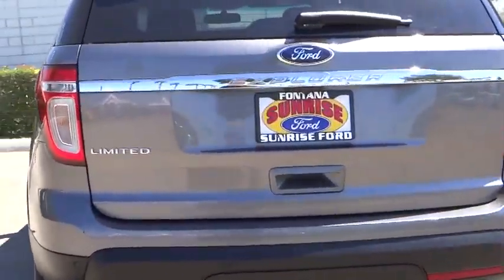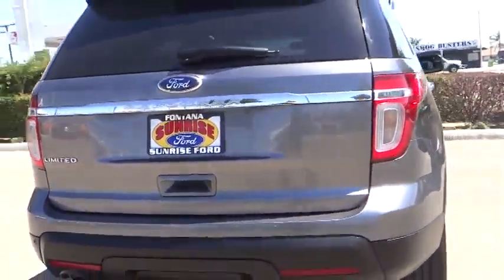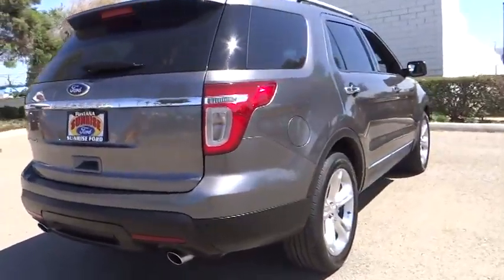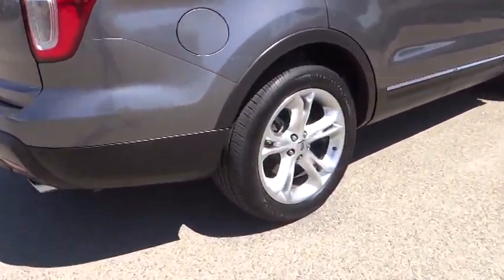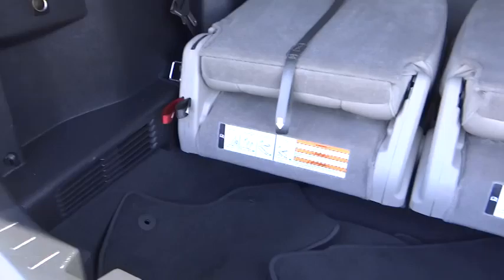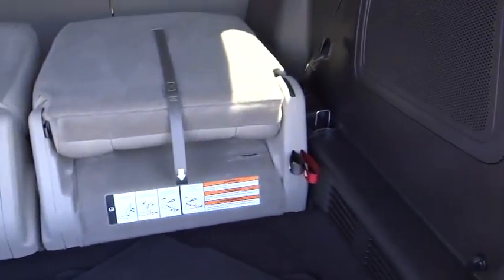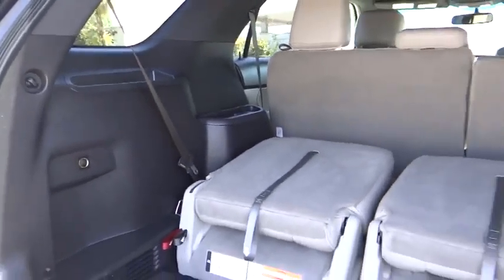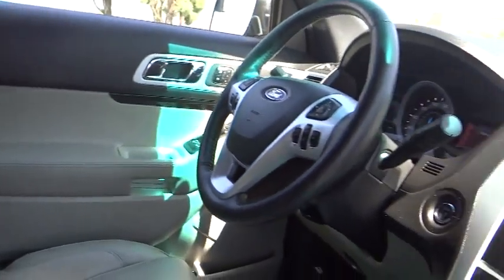2011 Ford Explorer Fontana, Chino, Norco, Moreno Valley, San Bernardino, CA V44603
2011 Ford Explorer
2011 Ford Explorer FWD 4DR LIMITED - Stock#: V44603 - VIN#: 1FMHK7F86BGA80316